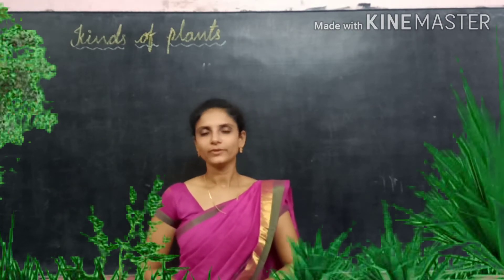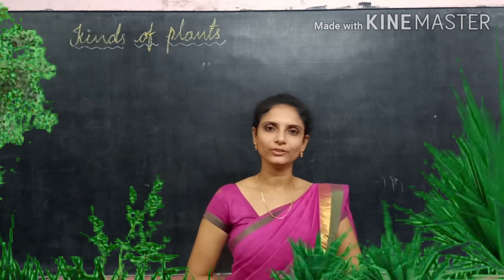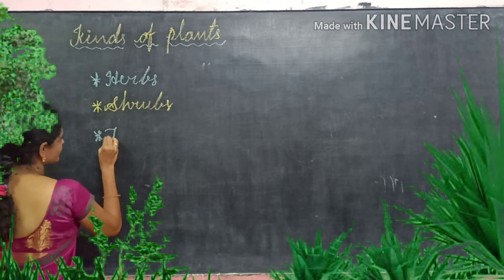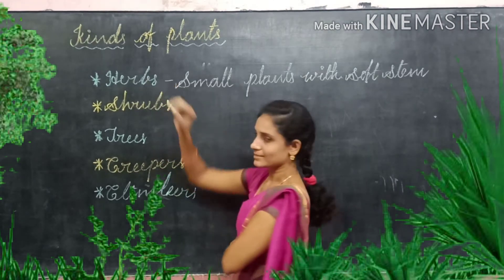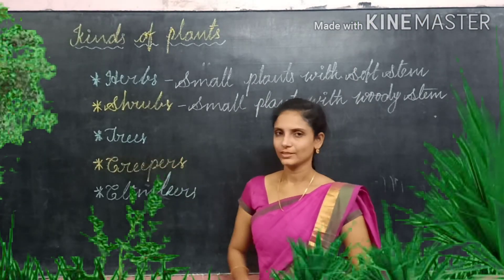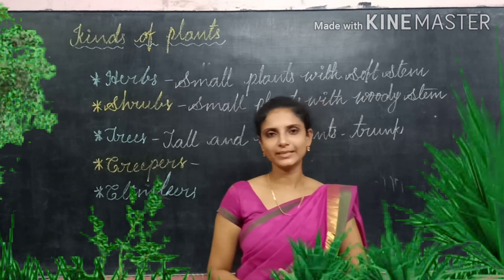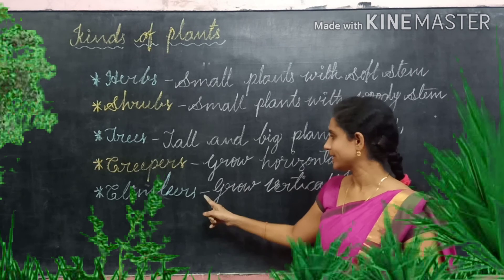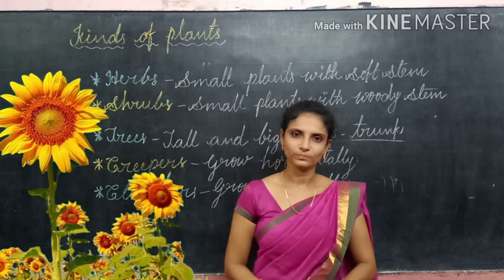LESSON - 3 / PART - 1 / P. SUMA